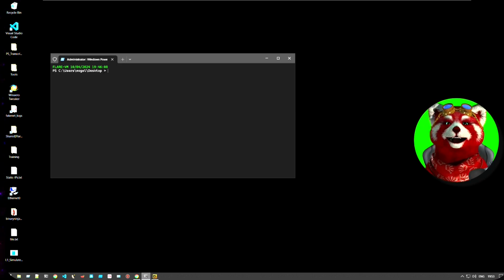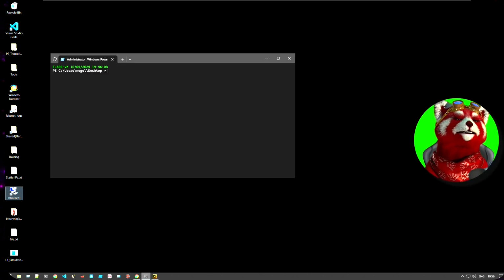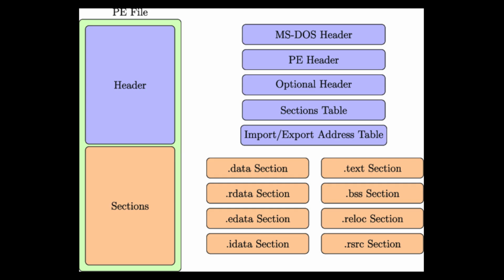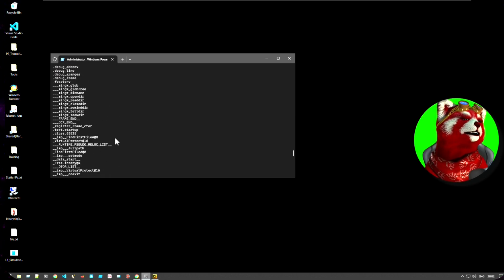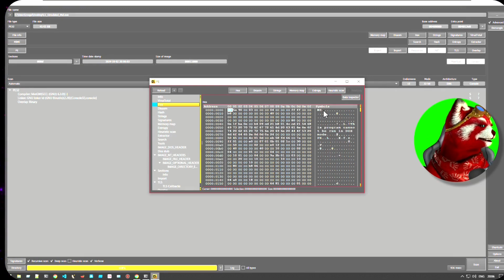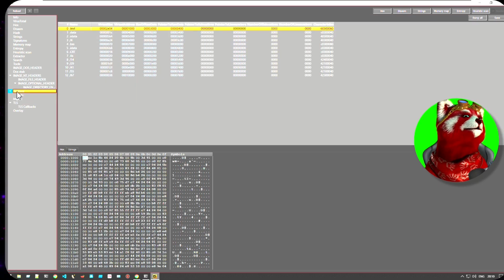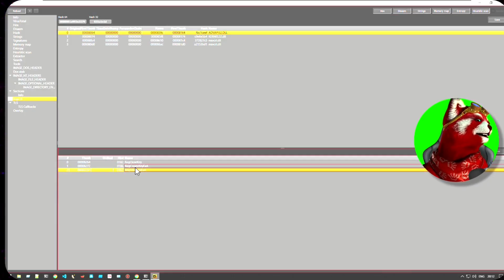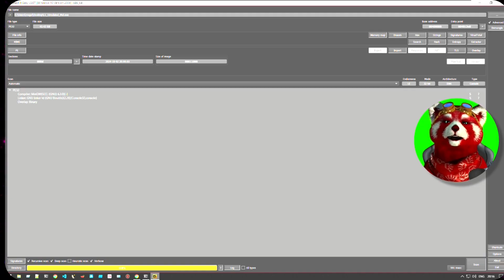L1V1 | Intro for Comprehensive Windows x86 Malware Analysis Bootcamp | Binary Ninja x86 IDA PRO